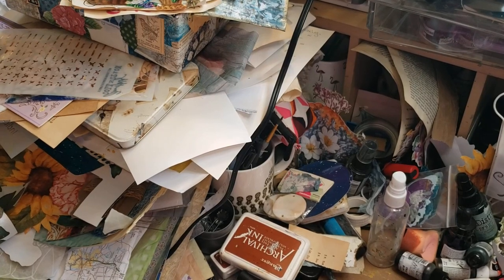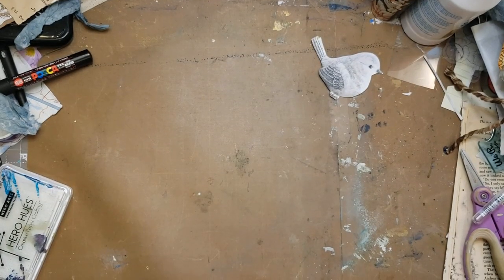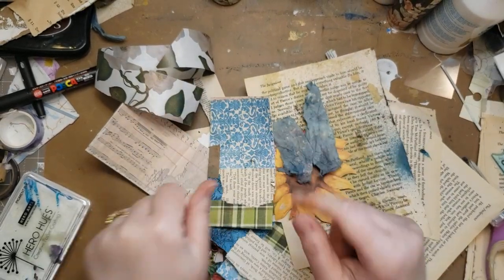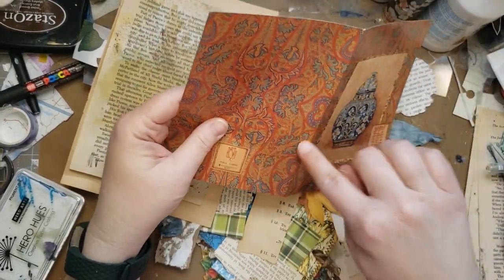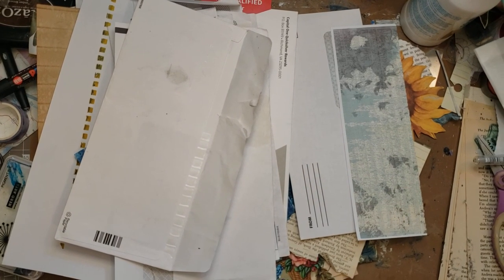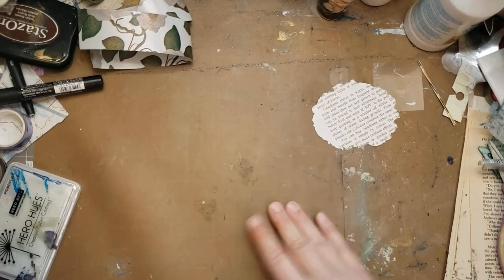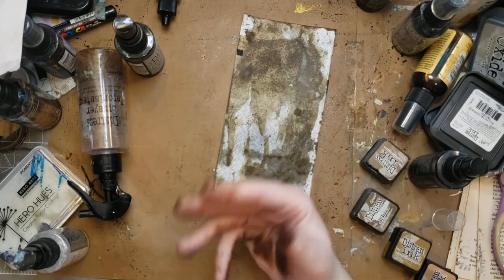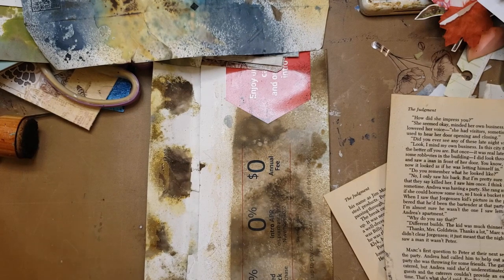no sew envelope journal - part 1 of 3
I start out just fumbling around and looking around at what was near me and eventually settled on a journal using envelopes.  I add some dye to them and then attach them together in an informal way I guess you could say.